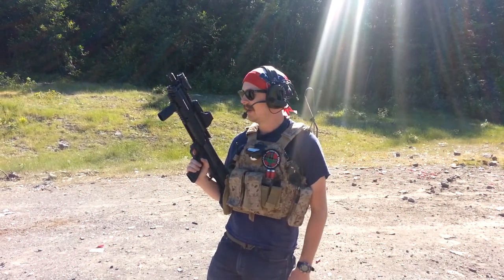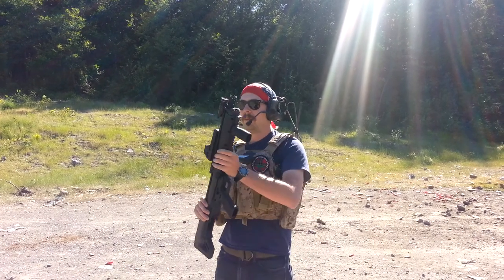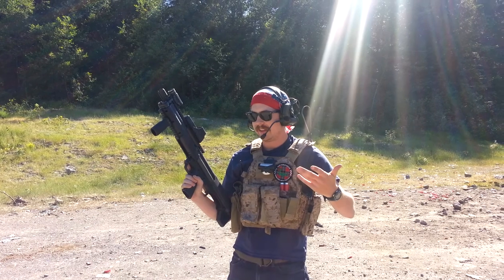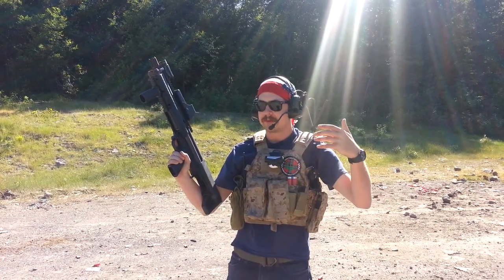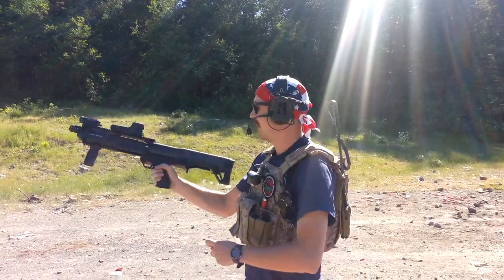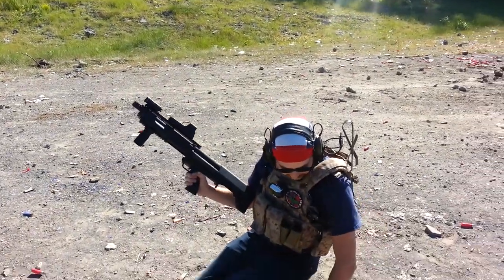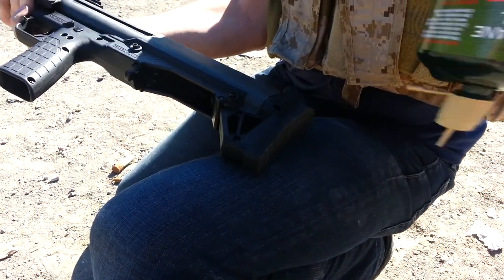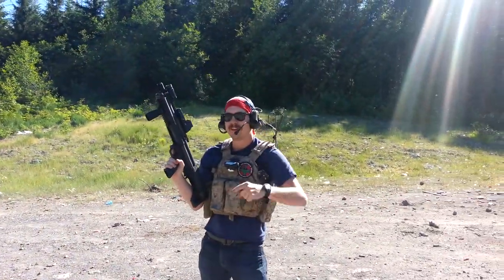SD1 MB KSG sneak peek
Quick demo video of something great coming out for airsoft.